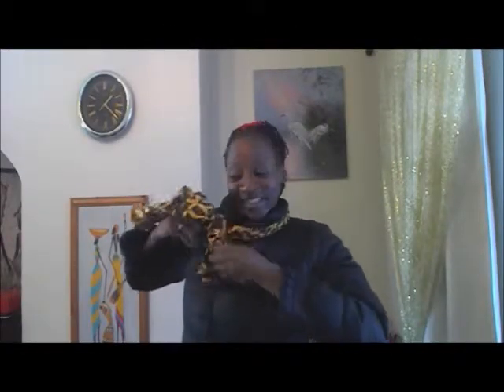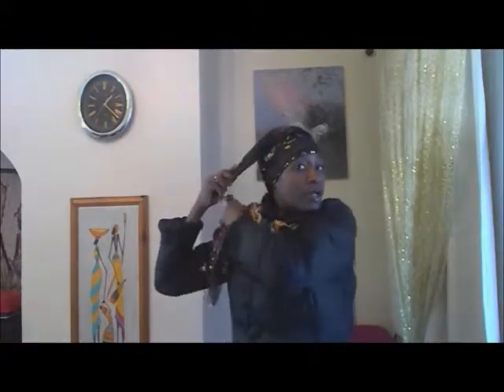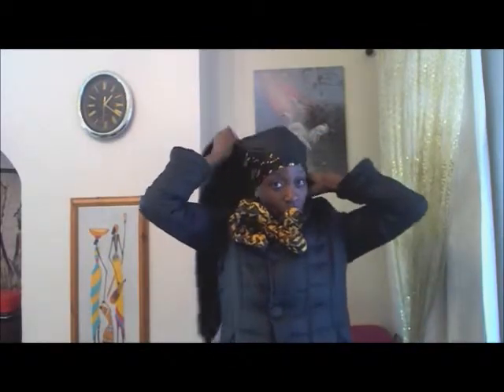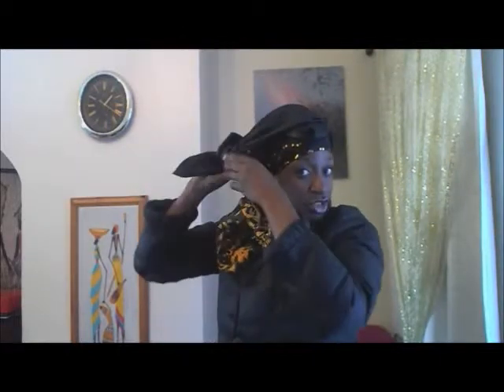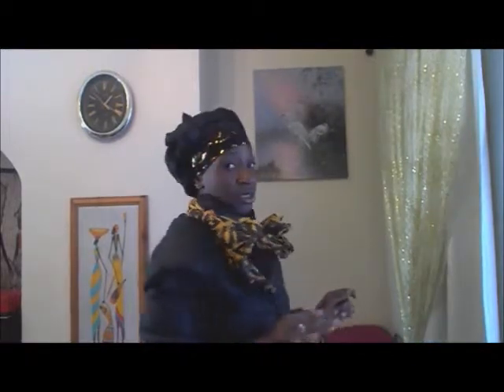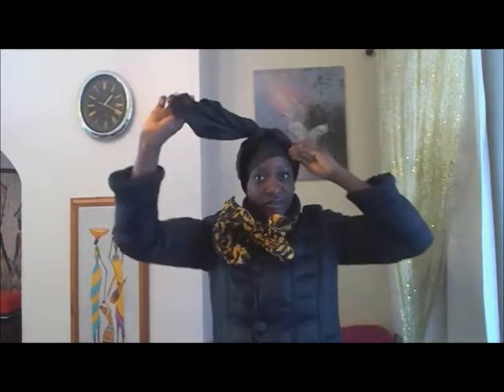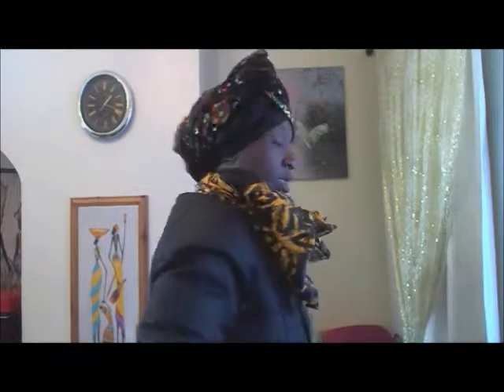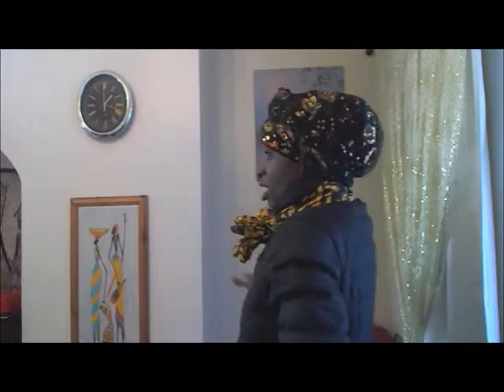Head Wrap Guide #7 Quick & Easy #39